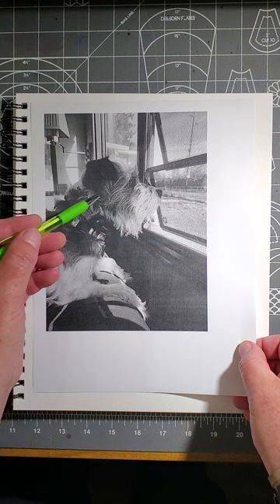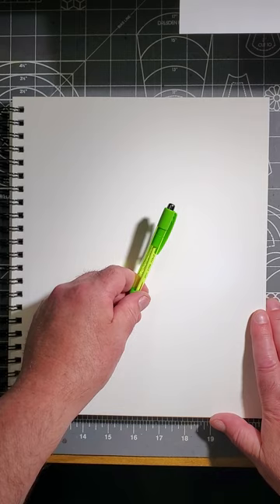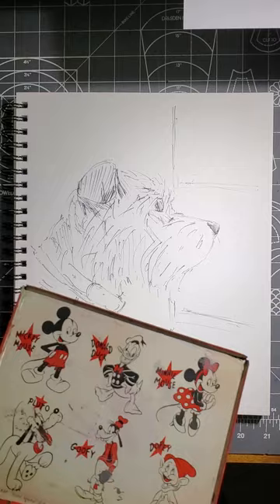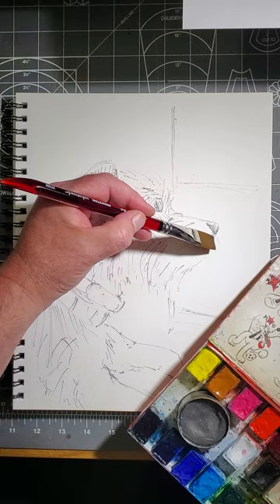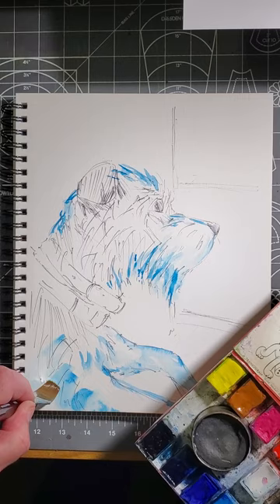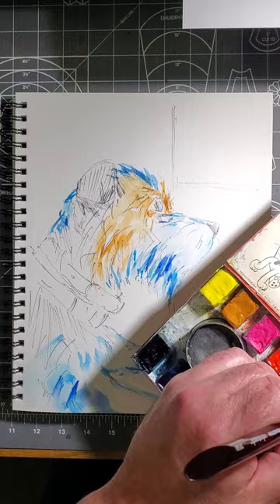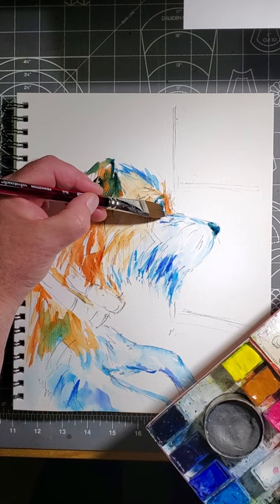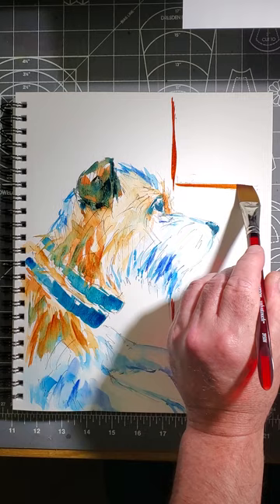"Winston's Window" - a Line and Wash Painting of a Jack Russell Terrier!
In this video, I'll show you how to create a line and wash painting of a Jack Russell Terrier named, Winston, looking out a window. This painting is a great way to show your love for this cute breed of dog.

If you're a fan of line and wash paintings, then you'll love this painting of a Jack Russell Terrier! With simple techniques, you can create a beautiful painting of your favorite pet. Watch this video to learn how to make this painting and see how easy it is to create a beautiful masterpiece of your own!